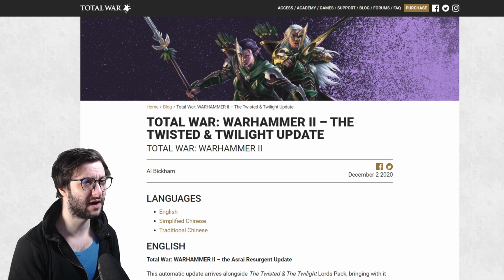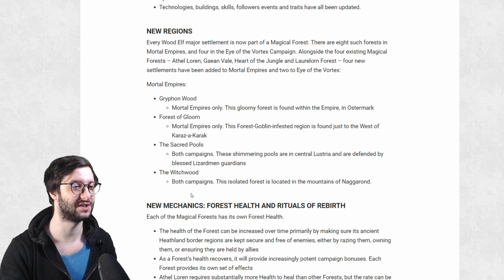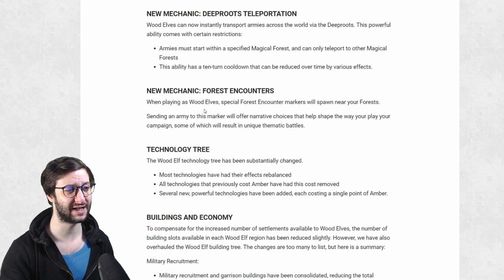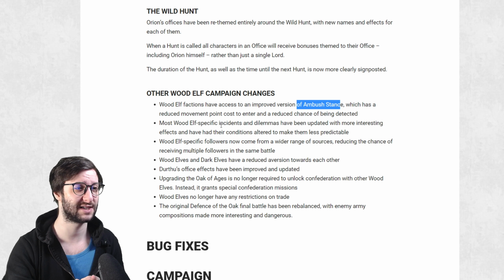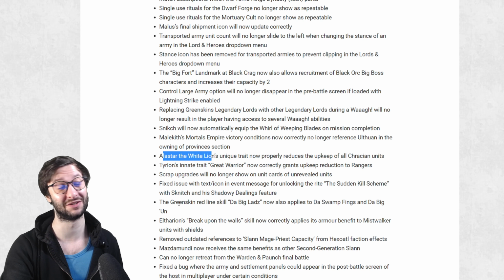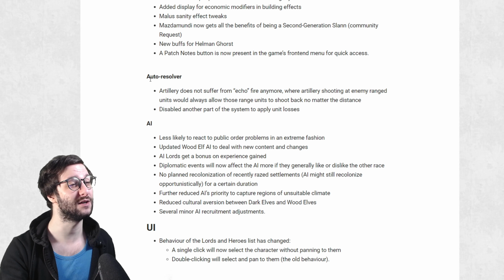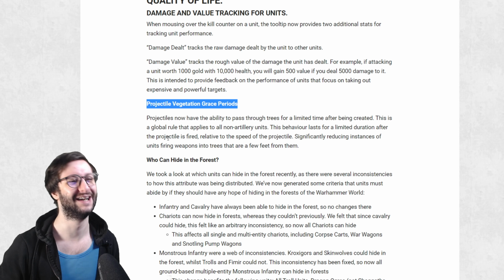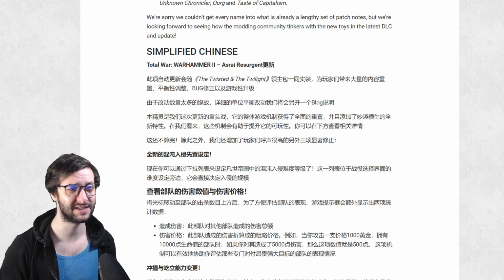Patchnotes And Chill | Asrai Resurgent Update | Total War: WARHAMMER II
Here's a very long video going through the latest patchnotes for the Total War: WARHAMMER II coming out alongside The Twisted & The Twilight DLC. Only for campaign, mind you! All the units stat changes are yet to come! Anyway, stick on the kettle or get started with your ironing - This is prime chillaxing content. It's moderately interesting. This was not directed my Michael Bay. This video is BBC4 levels of excitement. You've been warned. Enjoy!

Here's the blog post for those who wish to read it themselves

This contains Blood and Gore so you if you're under the age of 18 don't look at the video with your eyes.